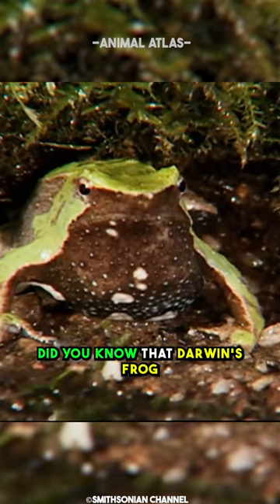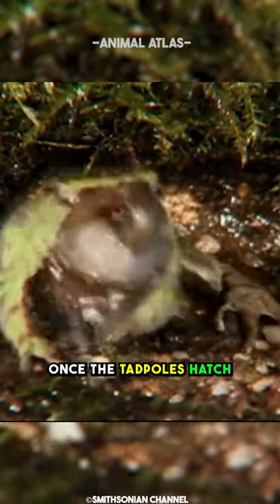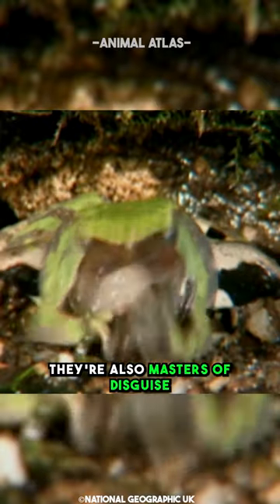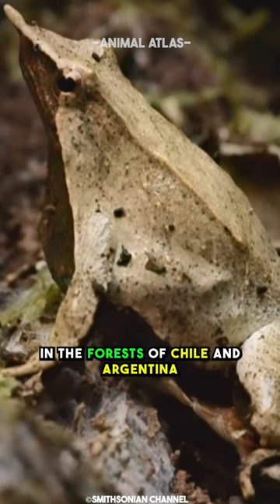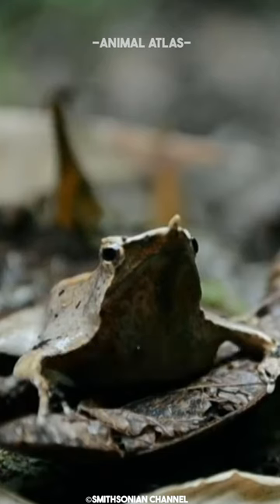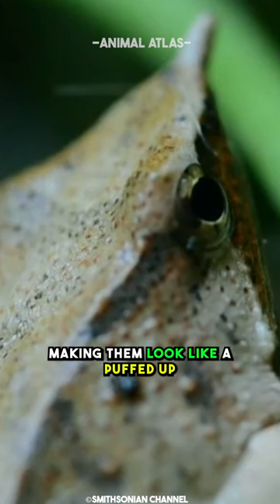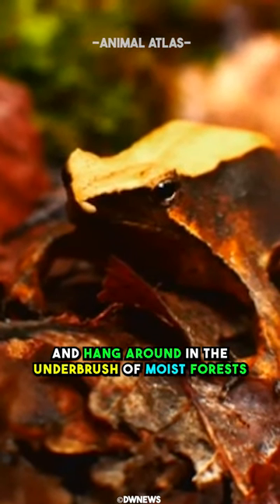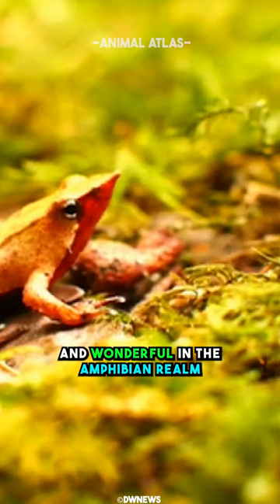This Frog Spits Out Its Babies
Meet Darwin's Frog. The males literally "spit out" newborns. Their eggs hatch in the male's vocal and he keeps the tiny tadpoles safe until they're ready to hop out into the world. Once the tadpoles hatch the male spits them out.